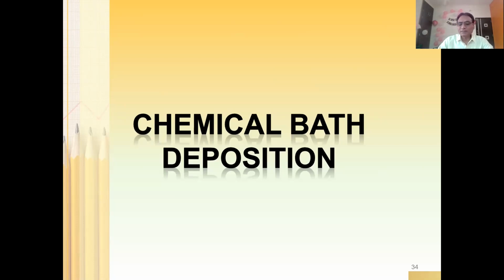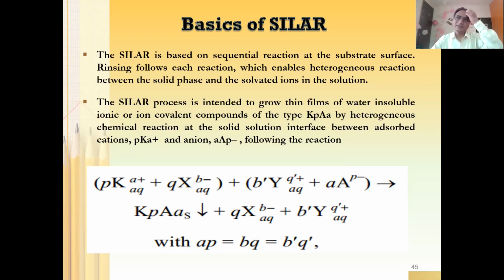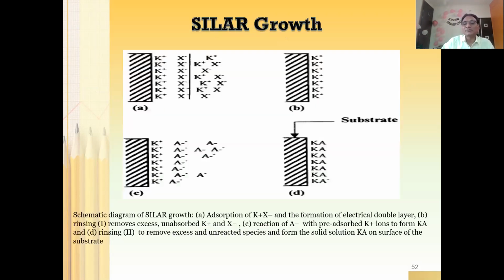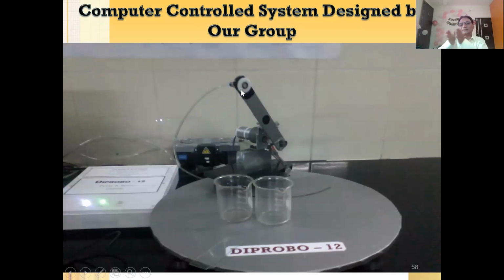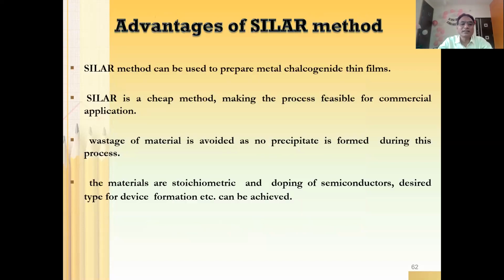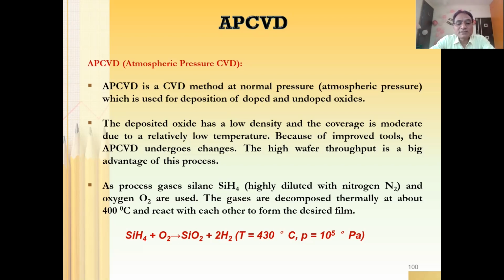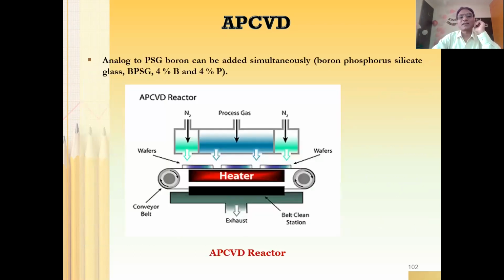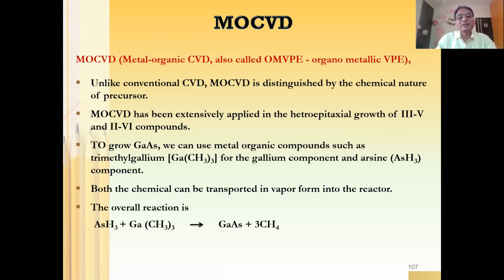Thin Film / Nano-structure Synthesis for Sensors - Part 6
This video illustrates details Thin Film / Nano-structure Synthesis for Sensors - Part 6